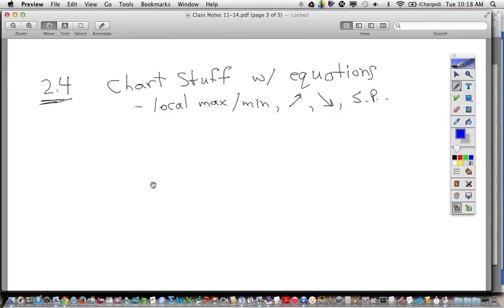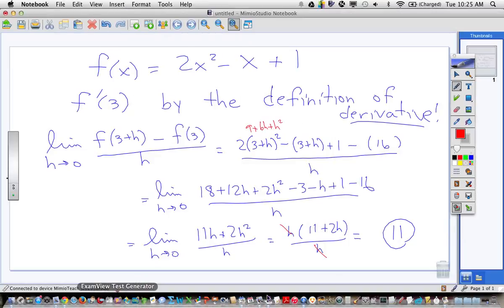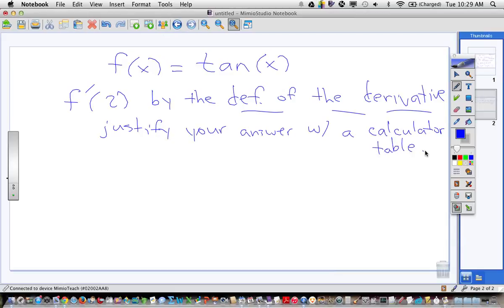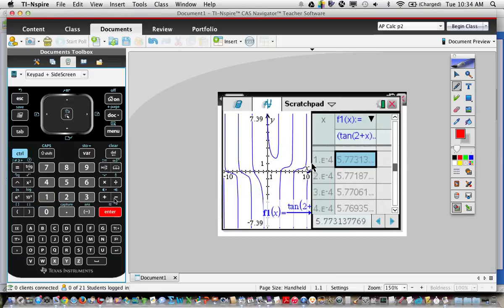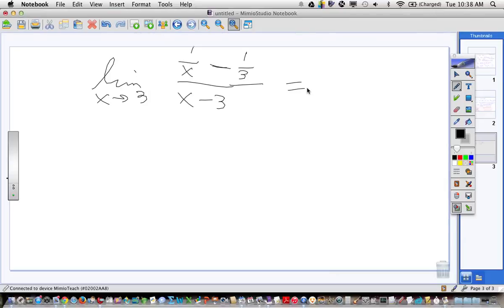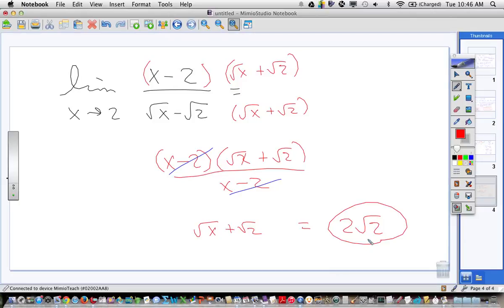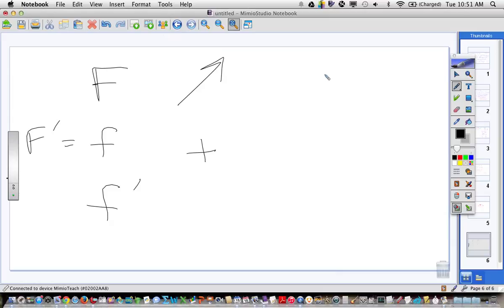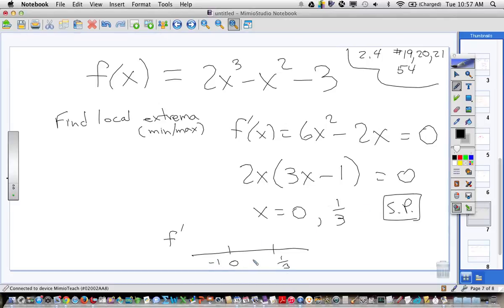Nov. 18 Block 2 Class Video